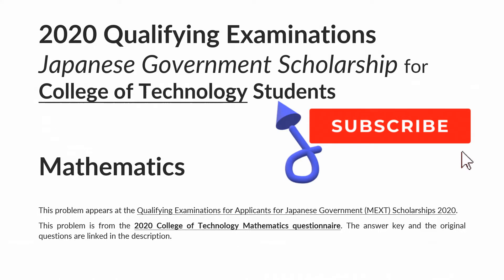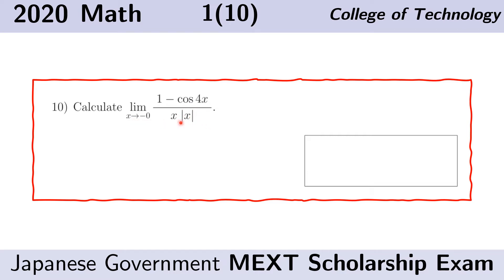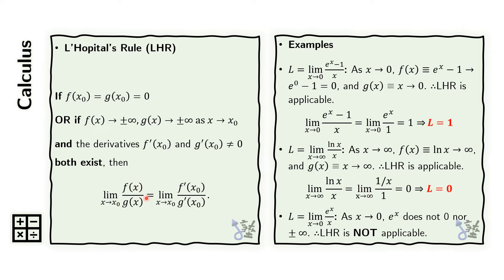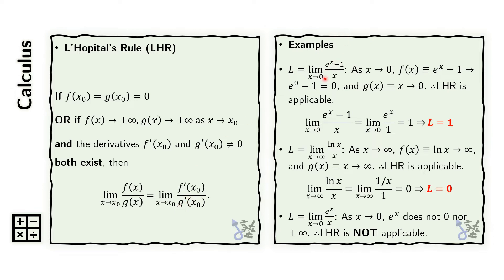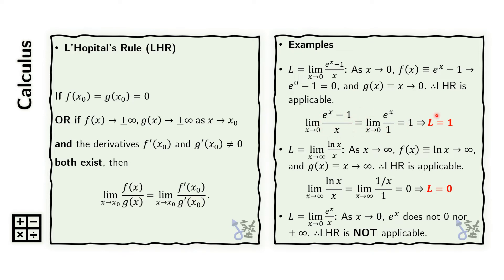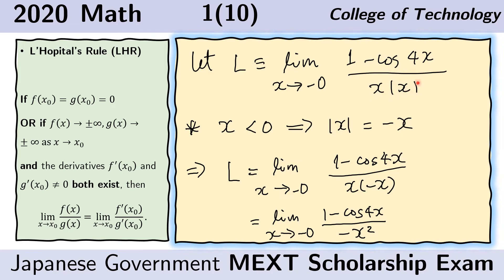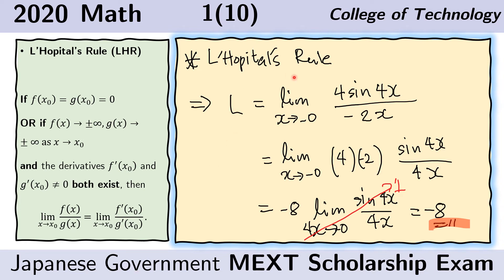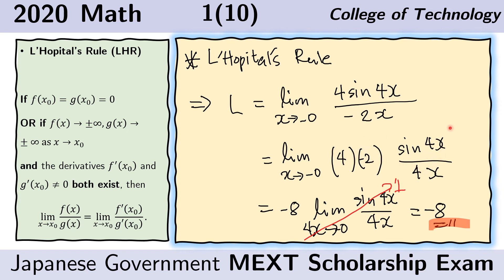Limits, L'Hopital's Rule - MEXT Scholarship Exam Solution - 2020 College of Technology Mathematics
calculus
derivative
differential calculus
trigonometric limits
absolute value
Limits, L'Hopital's Rule
jhat
jhat juku
jhat thinker
jhat math
jhat physics
jhat mext
mext exam
mobusho scholarship
mobusho japan